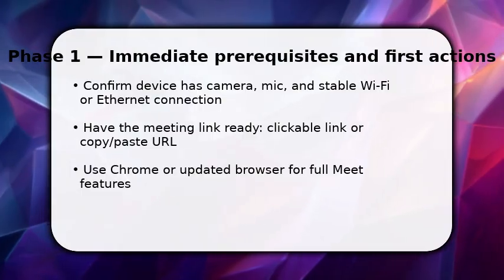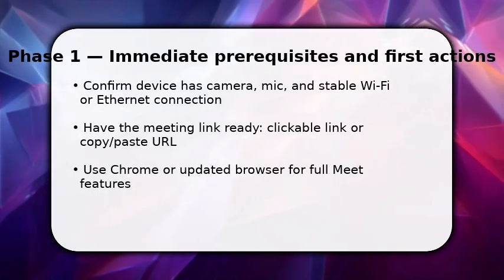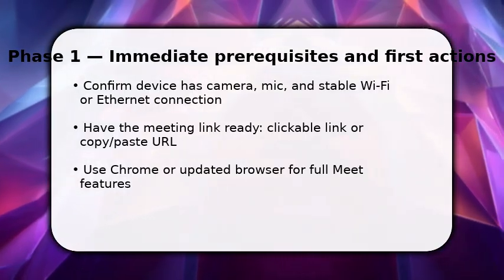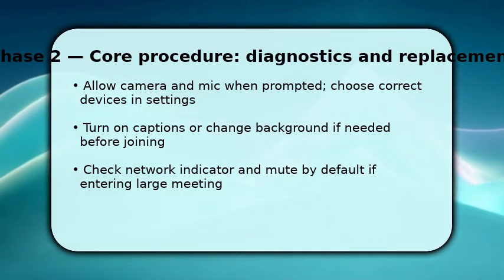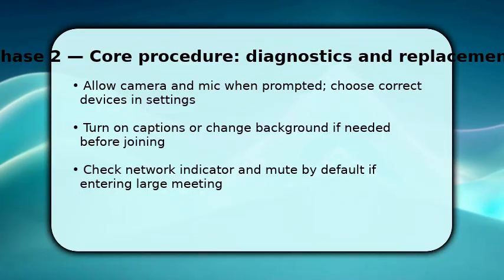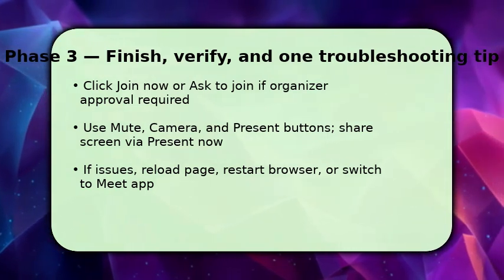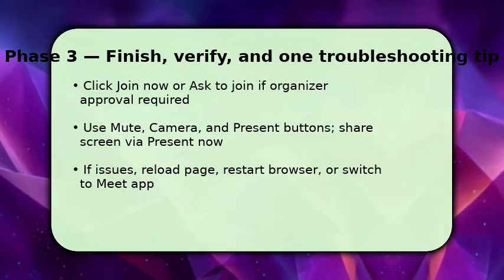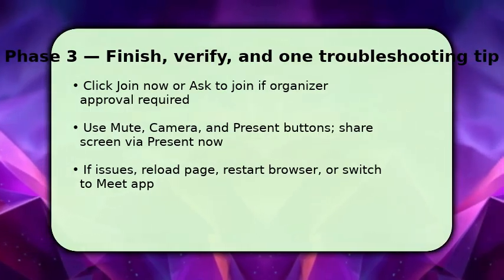How to Join Google Meet Through Link - Step by Step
How to Join Google Meet Through Link - Step by Step | 🔒 Surfshark VPN Deal — Stay private and secure. $1.99/mo + 3 Months Free ▸

Learn the step-bymediate guide to joining Google Meet using a link. This video will walk you through each stage, ensuring smooth participation in virtual meetings.

Google Meet, join meeting via link, step by step guide, virtual conference, online collaboration,